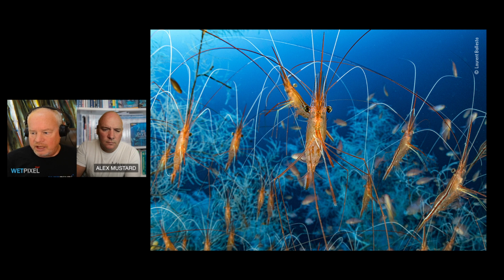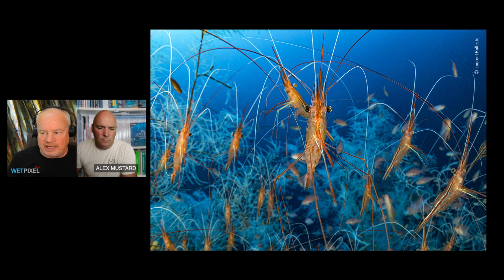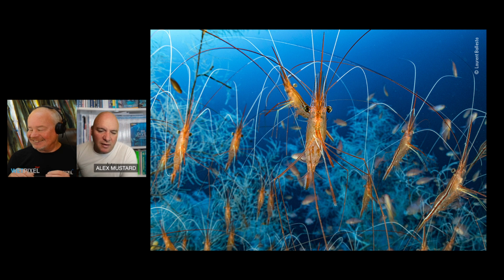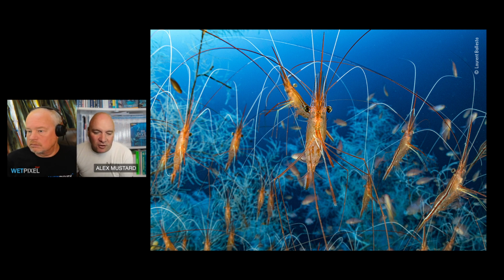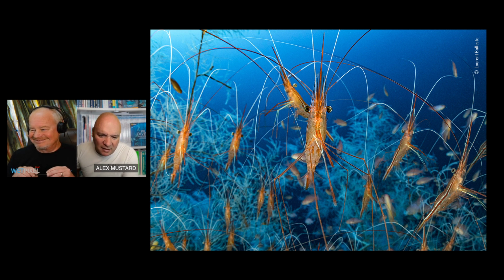Preview: Wildlife Photographer of the Year 2021 Marine Images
The Wildlife Photographer of the Year contest has released a preview of some of the images that made the finals of this year's competition. Alex and Adam discuss the marine-related images from the collection.
Wetpixel is the source for all things to do with underwater imaging